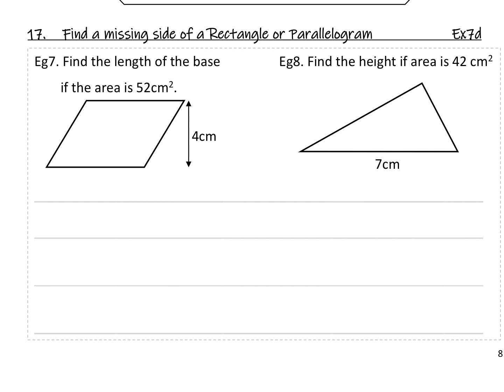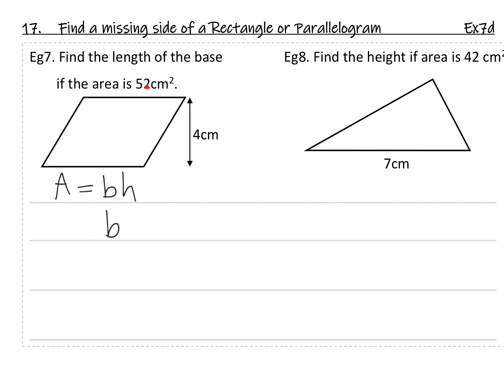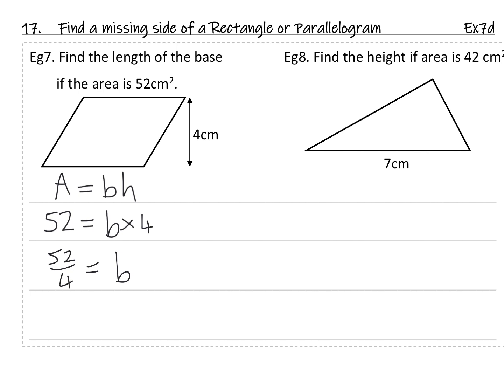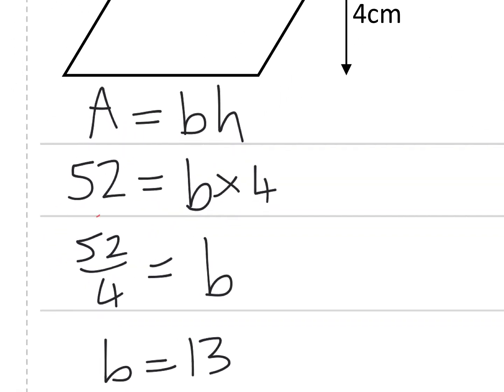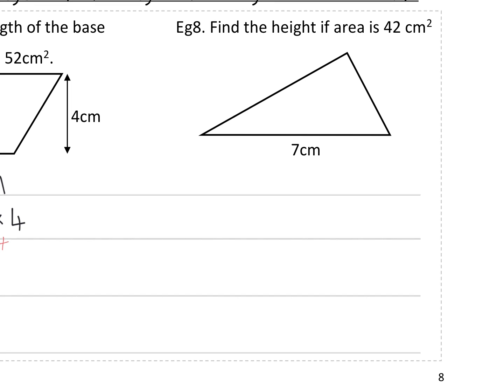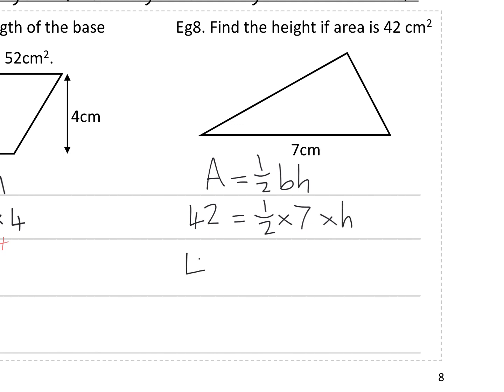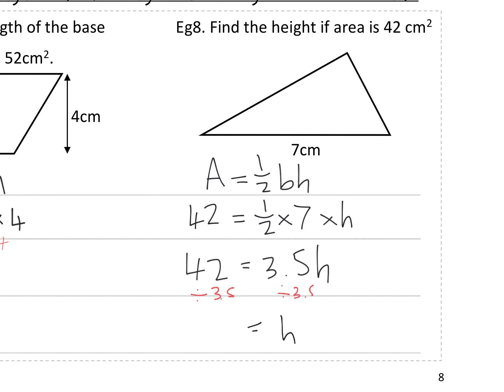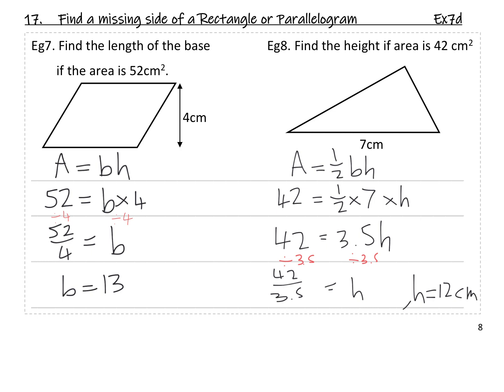Year 9 17. Ex7d Find a missing side of a Rectangle or Parallelogram .mp4